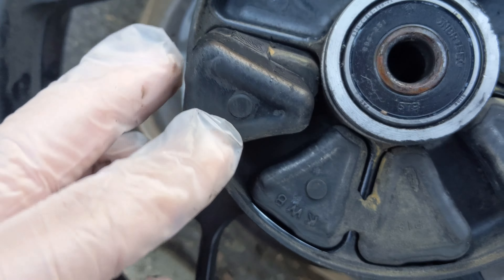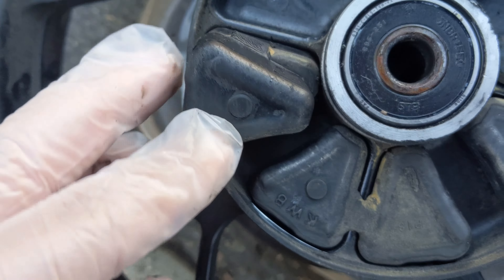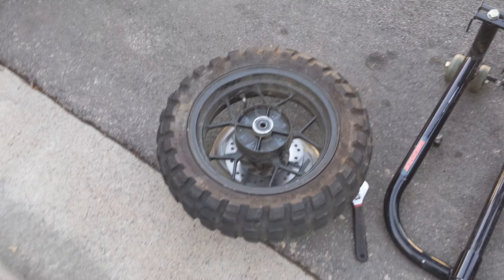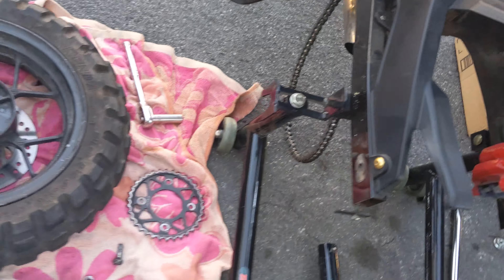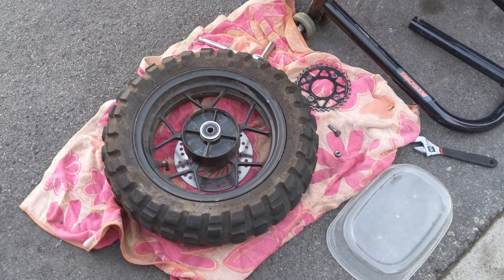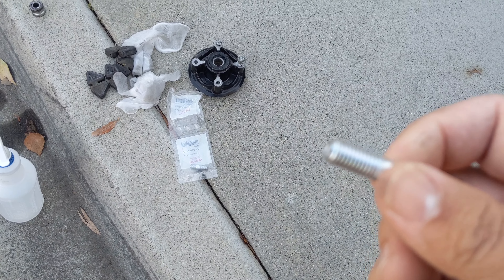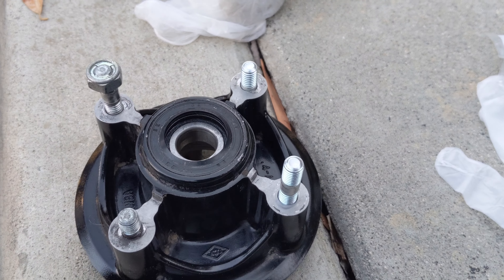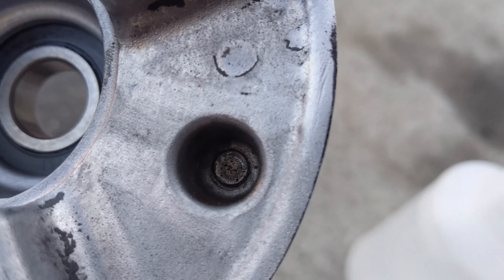Honda Grom Rear Sprocket STUD Replacement | ALMOST DIED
Had a bit of a mishap well practicing stoppies and sliding the rear tire I believe, more than likely locking up the rear multiple times might have caused some shock in order to break the studs loose from their torque position but honestly not too sure, the two that remained we're loose when I noticed so who knows. Glad I caught it before it became catastrophic and completely backed out causing me to lose the sprocket.

All part numbers and tools are mentioned in the video, you can also buy a complete hub that comes already assembled but this cost a fraction of the price to do and less than an hour of time!

Bike:
2018 Honda Grom SF
- MNNTHBX Underbody Exhaust
- Air Box Mod (w/o Snorkel)
- Power Commander V Tuned
- JT 14T Front Sprocket
- Superlite 34T Rear Sprocket
- GromFatherz Speed Spacers
- Magnetic Oil Drain Plug
- Kenda Big Block Tires
- Gold Shorty Levers
- OnlyGroms Carbon Cluster Overlay
- Chameleon Headlight Tint
- Caw Care Phone Mount